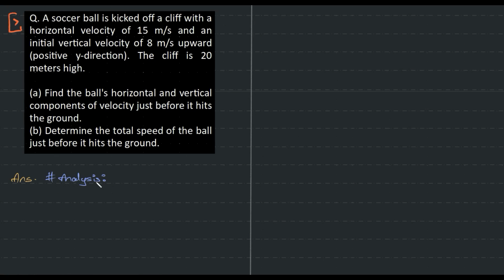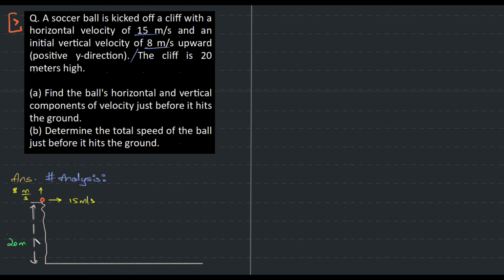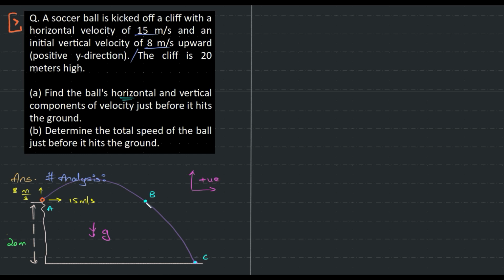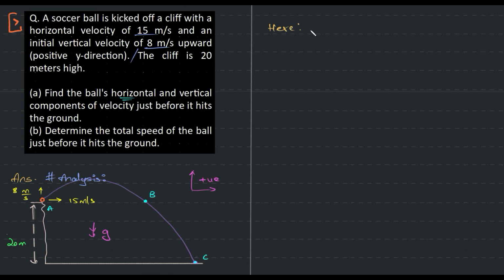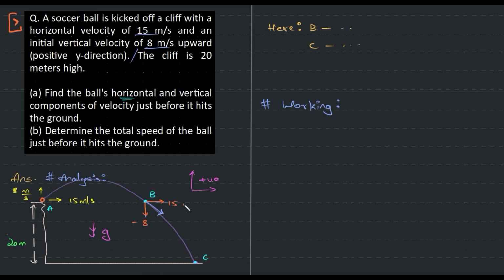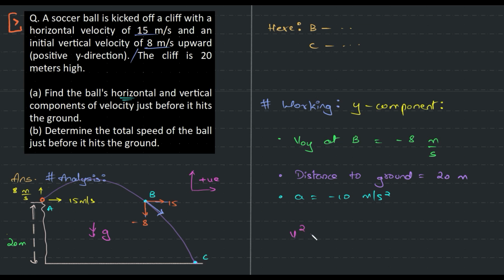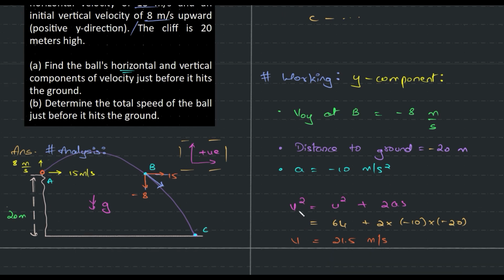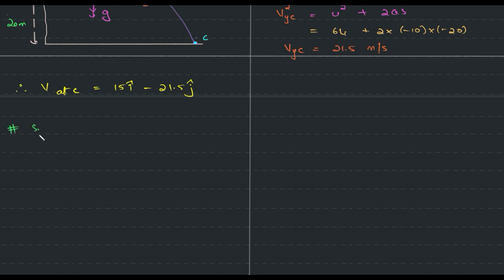02 F2 L8 Q2